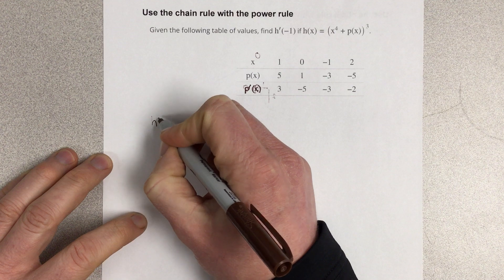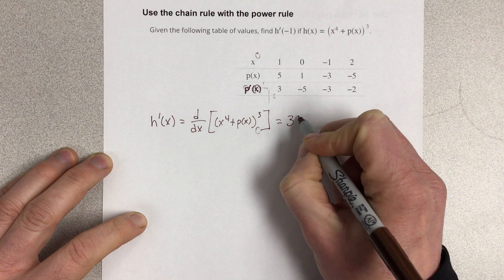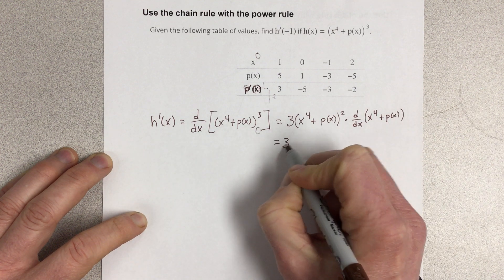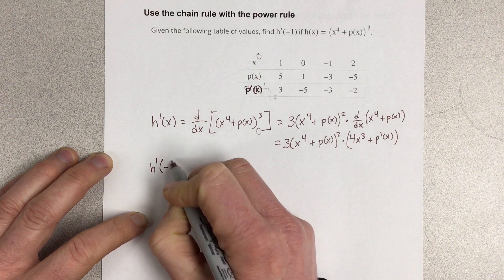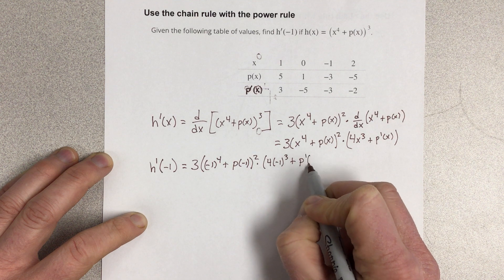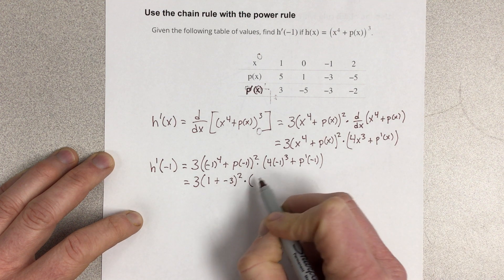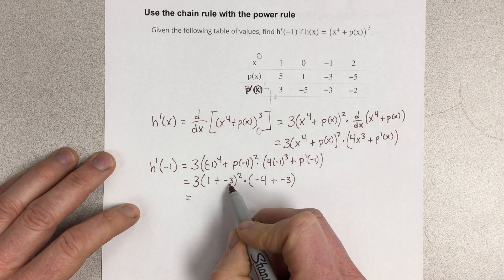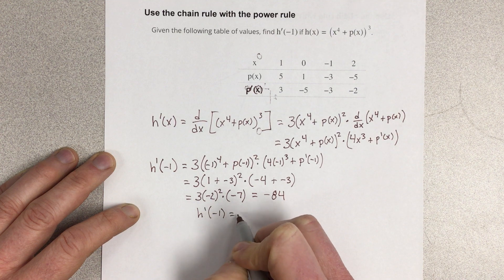Use the chain rule with the power rule